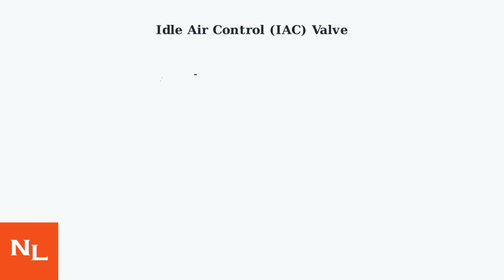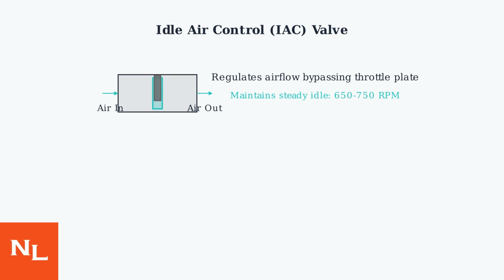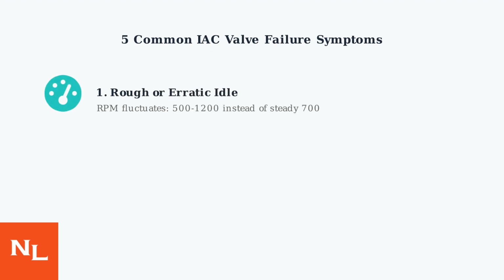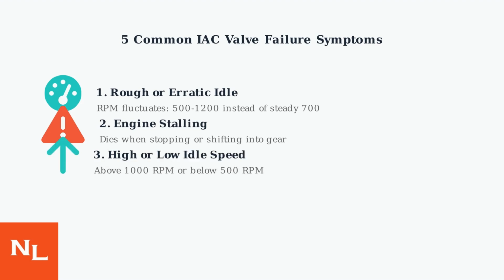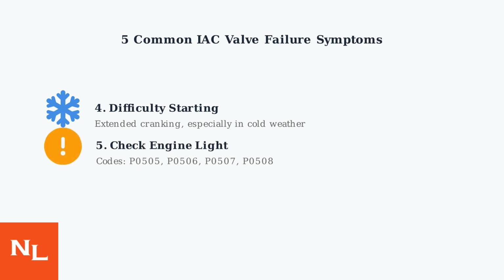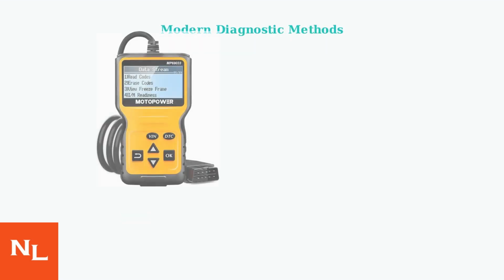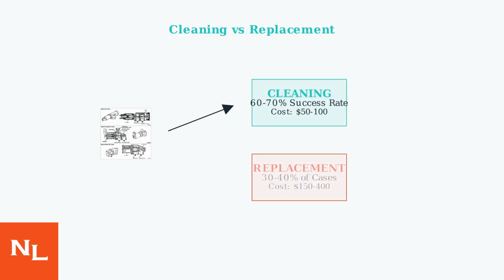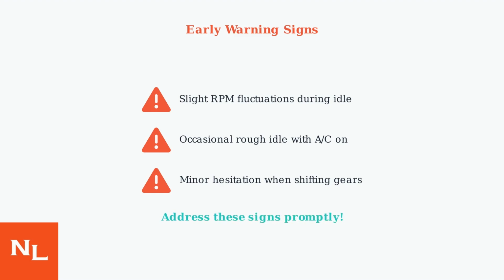5 Symptoms Of A Faulty Idle Air Control Valve – Rough Idle & Stalling Fix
Discover the 5 key symptoms of a faulty idle air control valve. Learn how to identify rough idling and stalling issues, and find effective solutions.